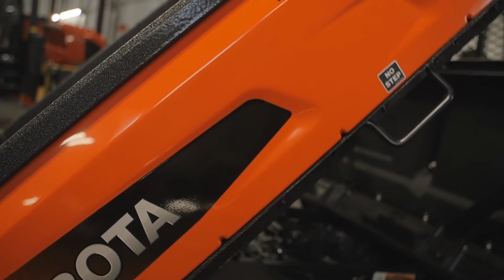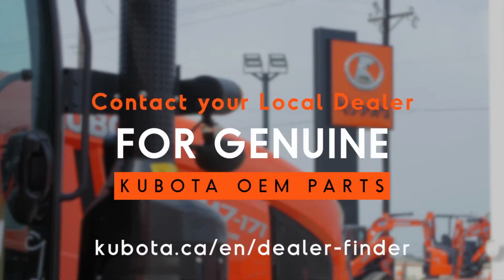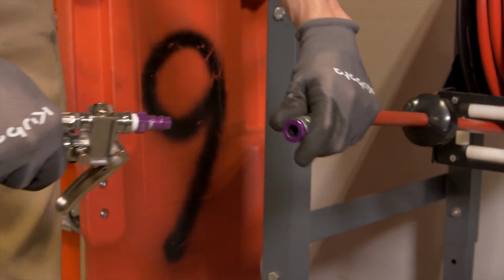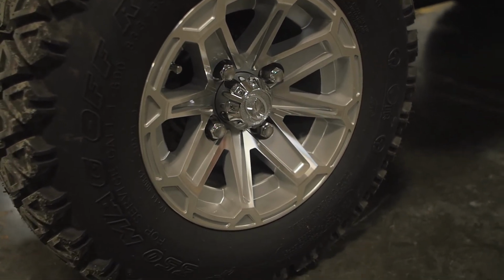Know your Kubota: RTV X Series Tire Pressure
Discover how to properly adjust and set tire pressure on your Kubota RTV X Series (X900, X1120, X1140, X1100C). Ensure the best performance and safety for your off-road adventures.

Looking for the nearest Kubota dealer? Use our dealer locator tool